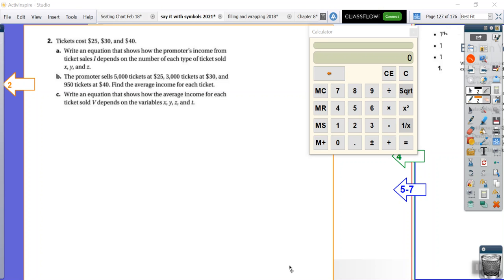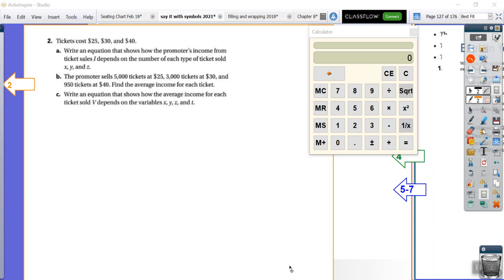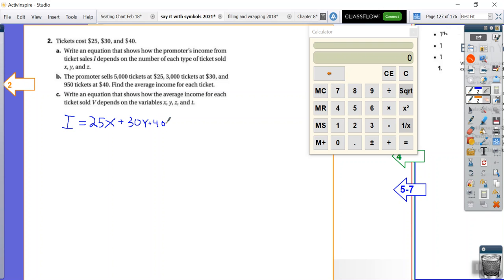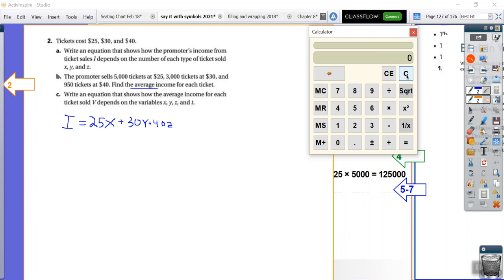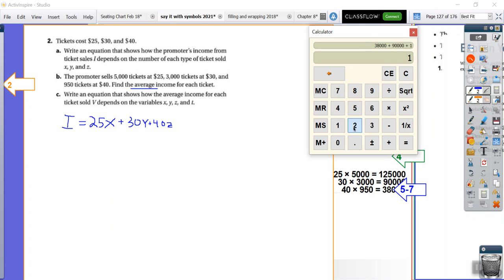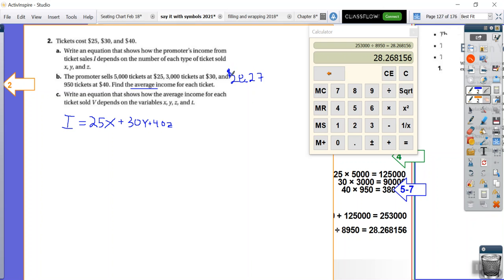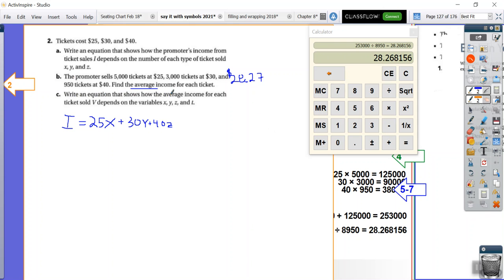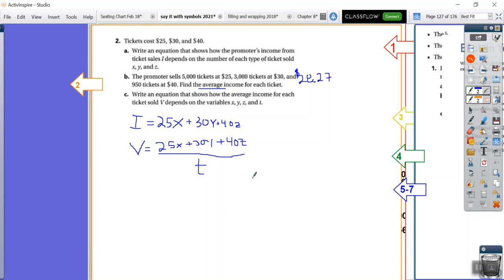SIWS Looking back #2 Summary